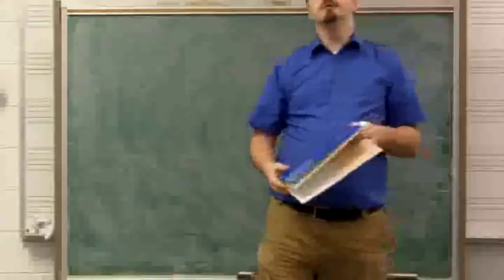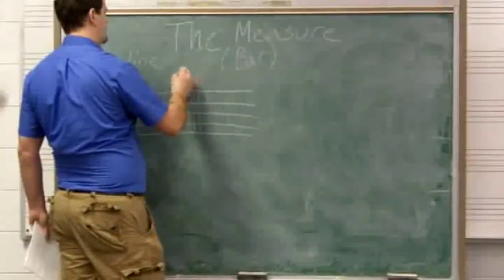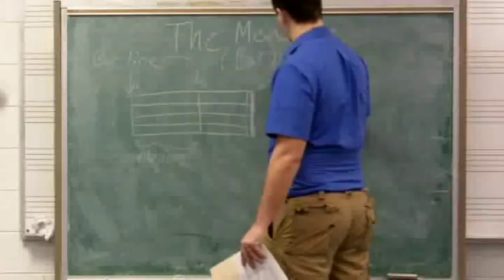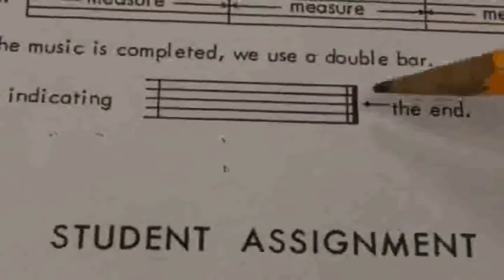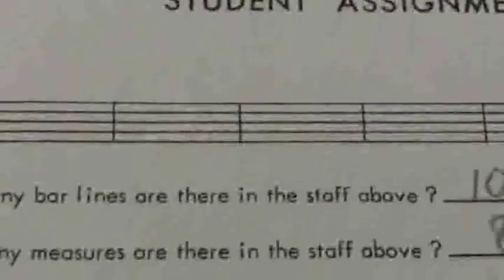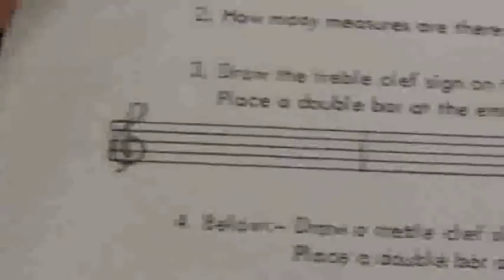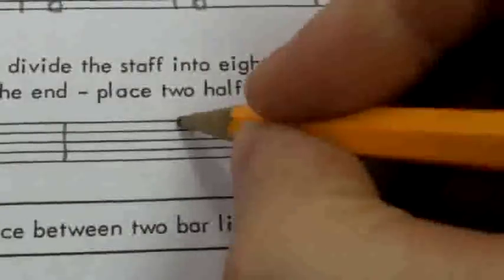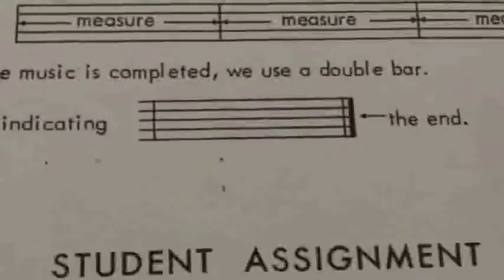Music Theory Lesson 7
This is a sequential video series aimed at teaching you about music theory. Lesson 7 introduces the concept of a measure. It is my goal to present these lessons in an easy to understand format. You can learn more about our band program